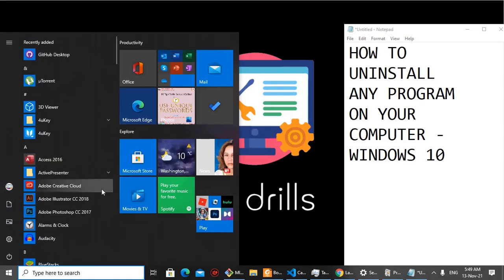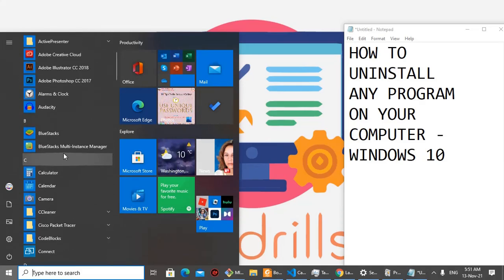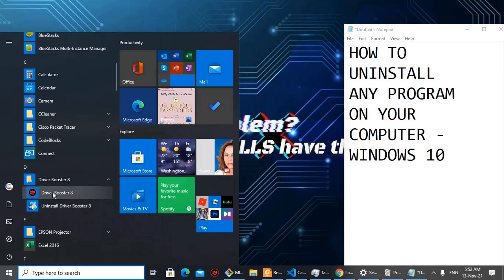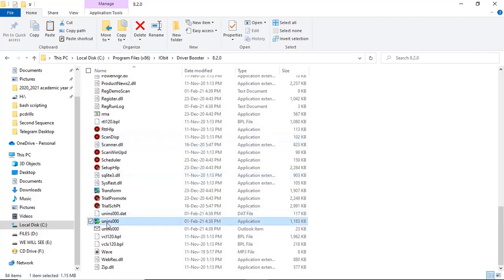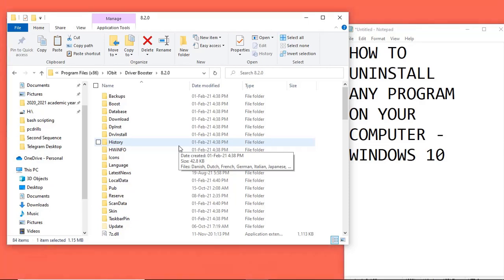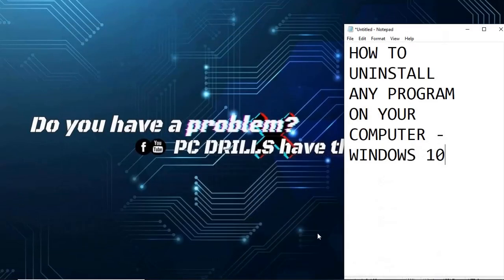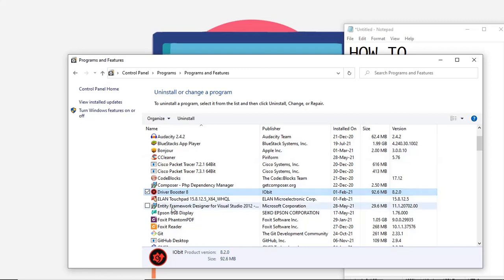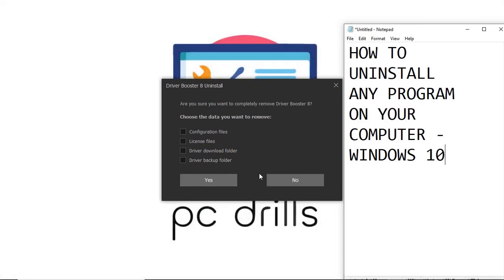Uninstall Apps on Windows 10 | PC Drills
Today, we will be taking a look at how you can uninstall applications on windows.
There are many methods and we would be introducing you to about 5 of them. No matter your version of windows, things should be fairly similar.
So if you have any issues deleting an application you no longer need, just follow up with the video and we hope it helps you.